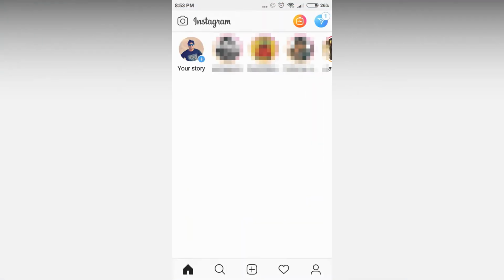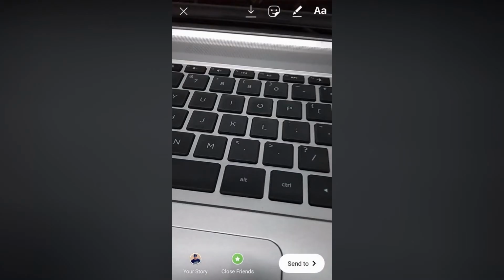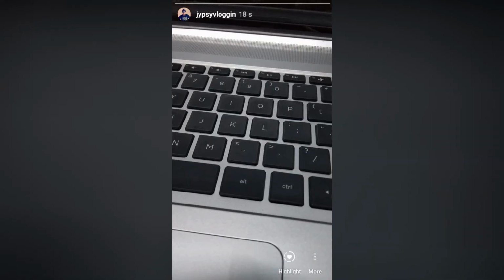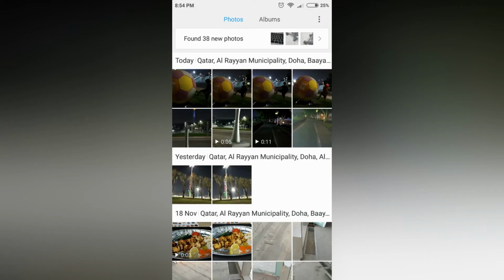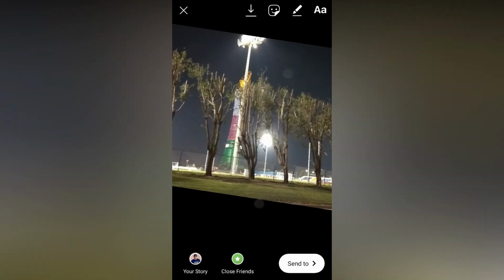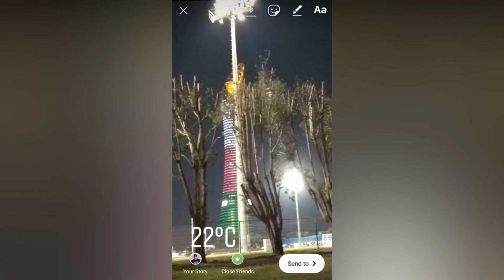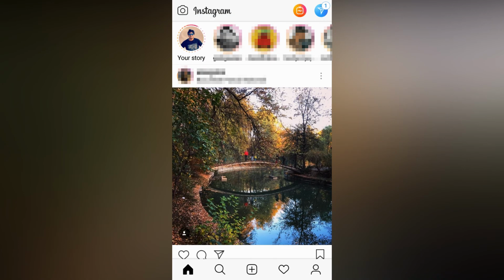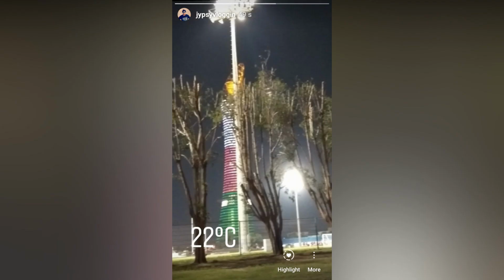How to Post Multiple Stories on Instagram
how to put multiple pictures on instagram story
how to put multiple pictures on one instagram
how to add two pictures on one instagram story
how to put multiple photos on instagram story

Check out the video for how to post multiple stories on Instagram.